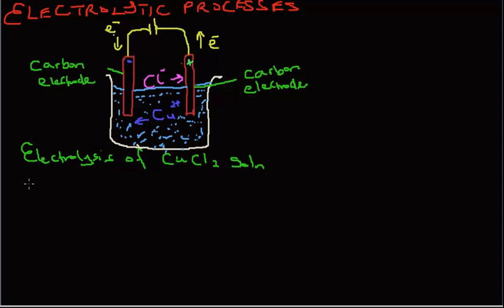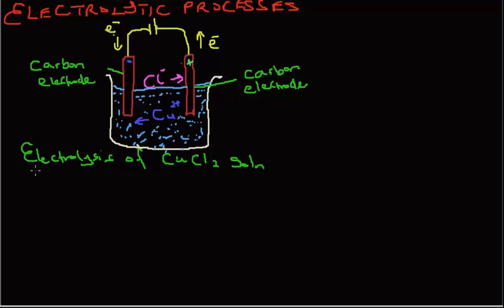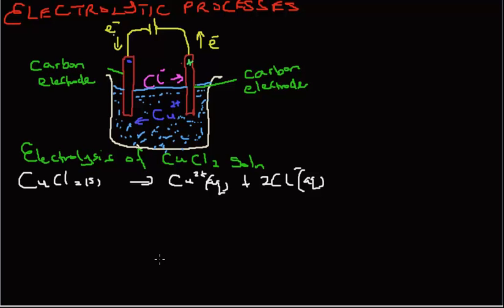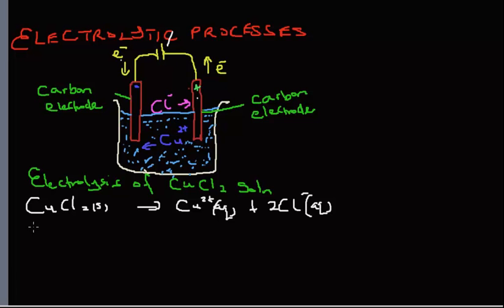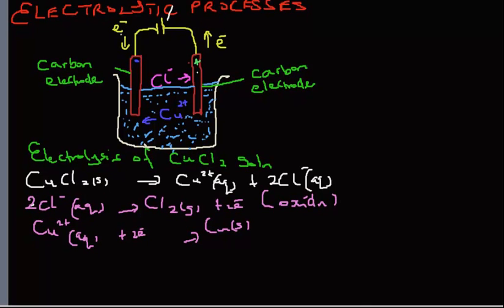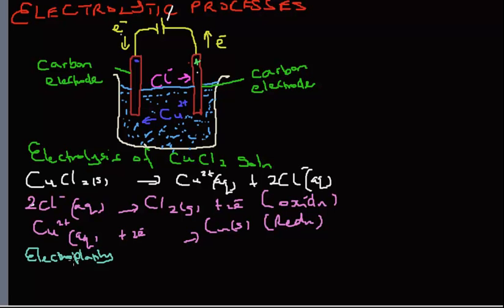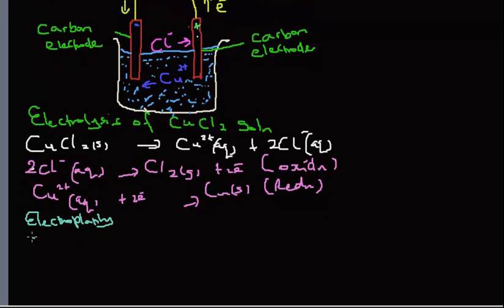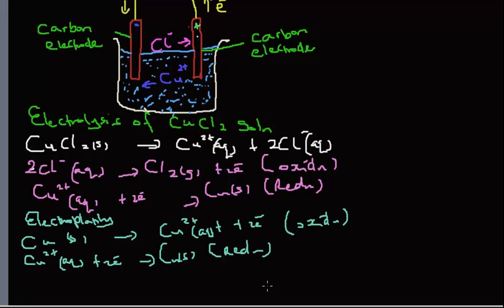Electrochem Lecture 7 Electrolytic Processes